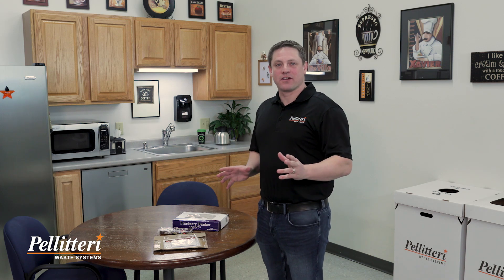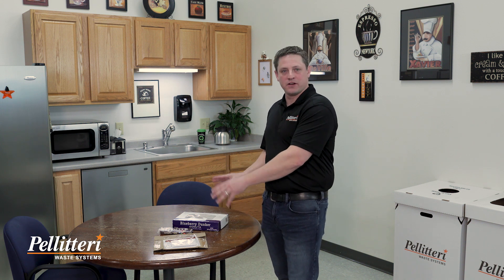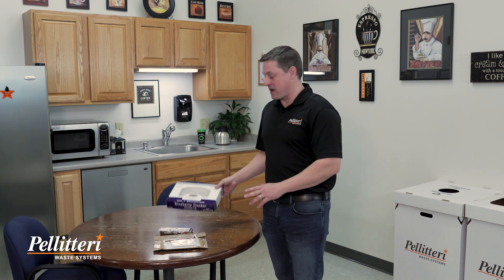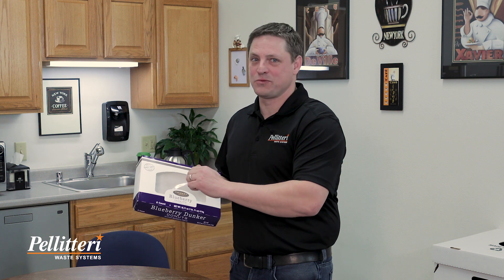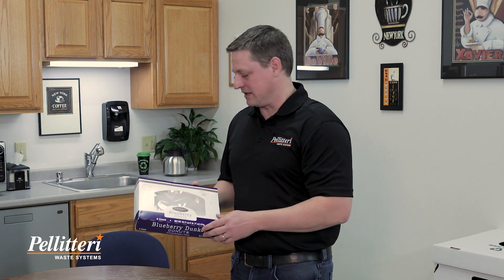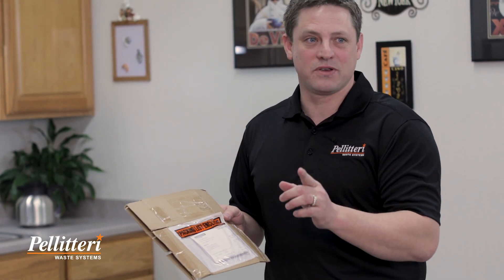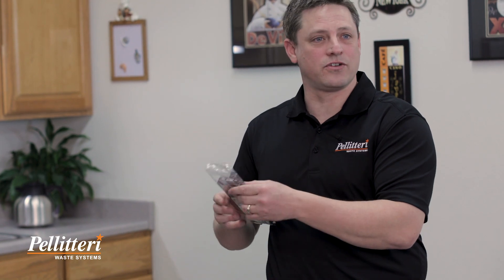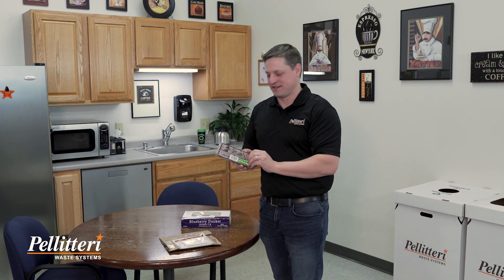Recycling Tips - Plastic Contamination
Remove any non-recyclable materials, like plastic wrap or tape on boxes which are attached to good recyclables.